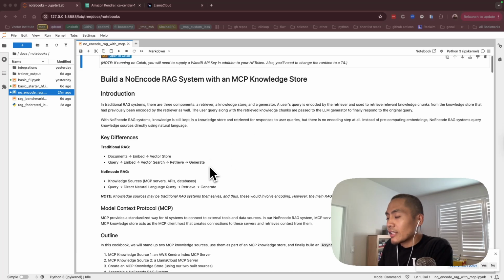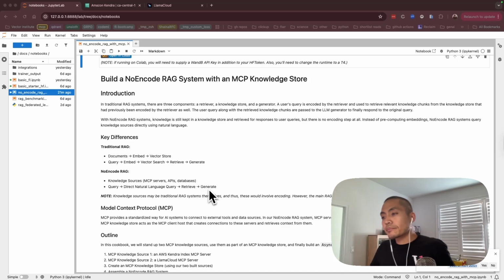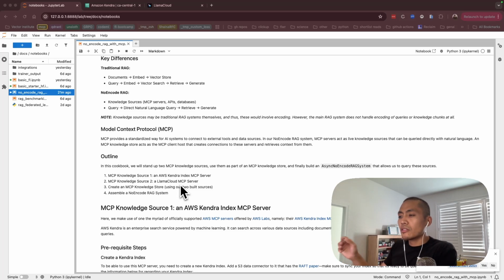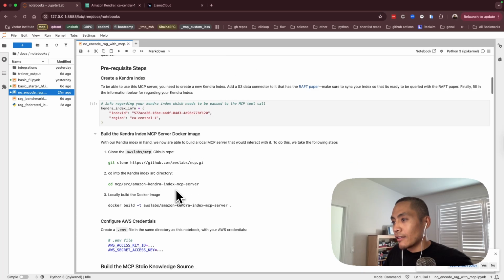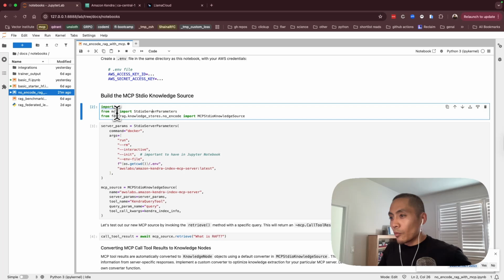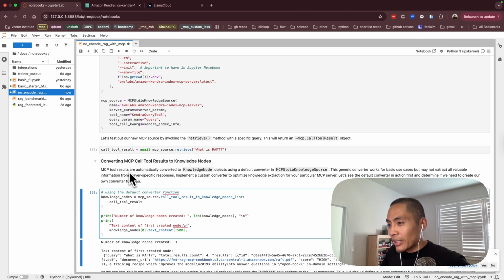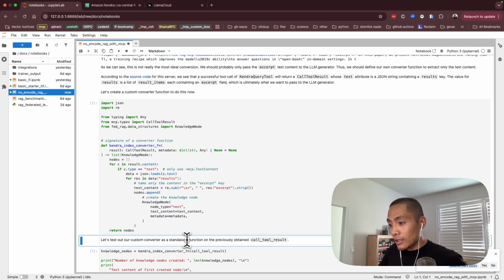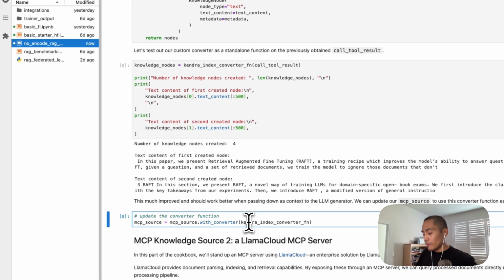Build a NoEncode RAG System with an MCP Knowledge Store (Part 1)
In this two-part tutorial video, we demonstrate how to build a NoEncode RAG system that makes use of an Model Context Protocol (MCP) Knowledge Store.

Unlike traditional RAG systems that involve encoding of context and queries with an embedding model, NoEncode RAG systems work directly with natural language text content of queries and context.

Traditional RAG:
- Documents → Embed → Vector Store
- Query → Embed → Vector Search → Retrieve → Generate

NoEncode RAG:
- Knowledge Sources (MCP servers, APIs, databases)
- Query → Direct Natural Language Query → Retrieve → Generate

In this video, we connect an MCP Knowledge Store to two separate MCP servers that expose a query interface: AWS Kendra Index and a LlamaCloud Index.

We finally assemble a NoEncode RAG system by combining this MCP Knowledge Store with a Qwen2.5 LLM Generator.

PART 1:
- covers Traditional RAG vs. NoEncode RAG
- builds the MCP Knowledge Source for an AWS Kendra Index (MCP server)

PART 2:
- builds the MCP Knowledge Source for LlamaCloud Index (MCP server)
- assembles the NoEncode RAG system
- queries the RAG system and fine-tunes it on a separate train dataset